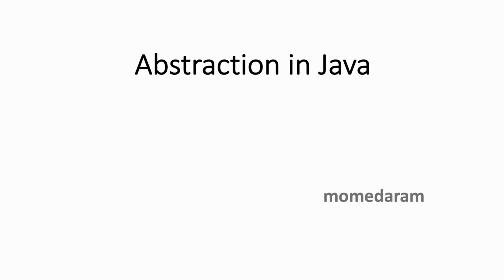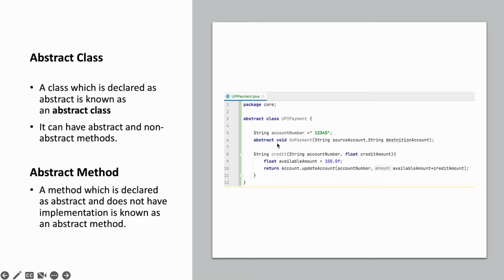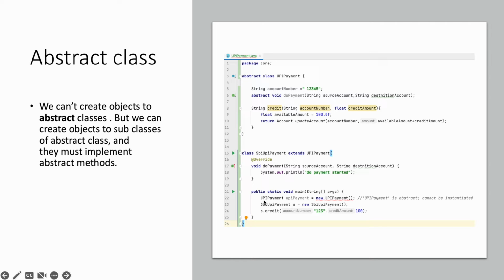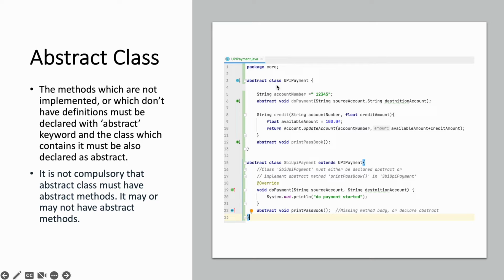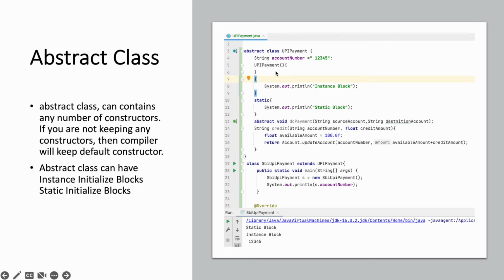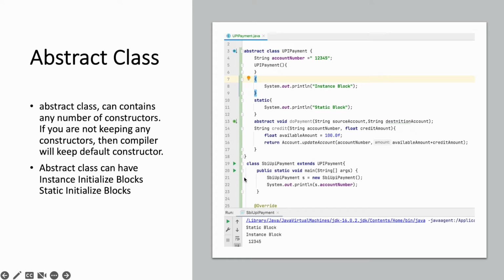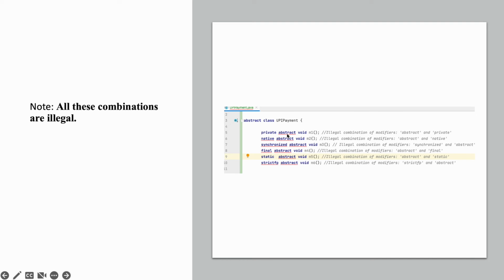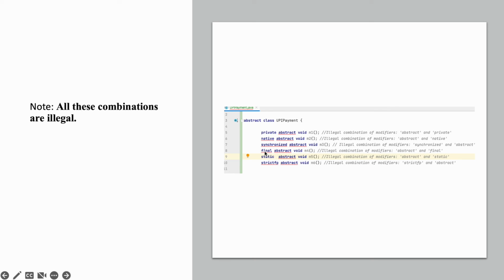Abstraction in Java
This video helps us to understand about abstract classes and abstract methods in java